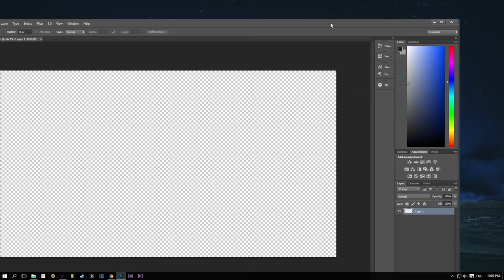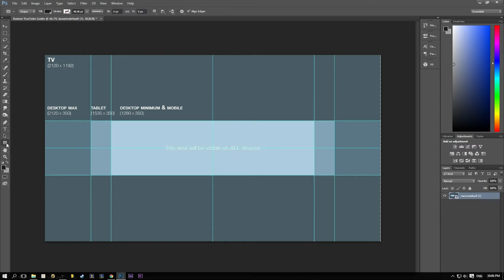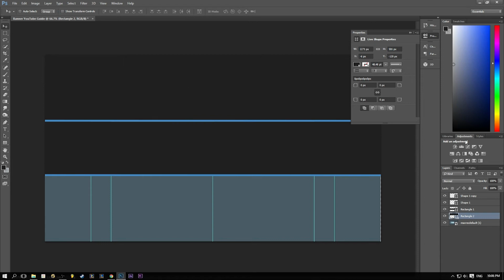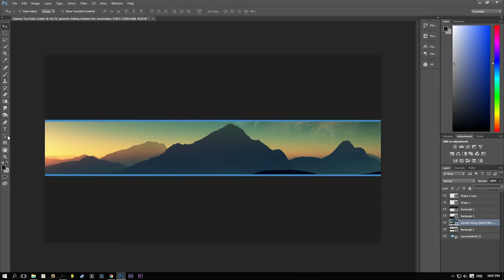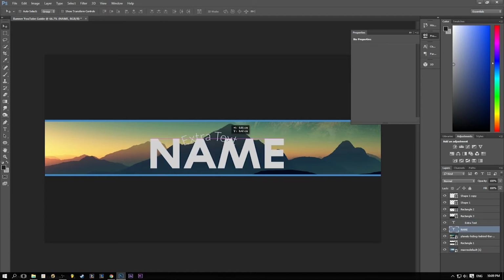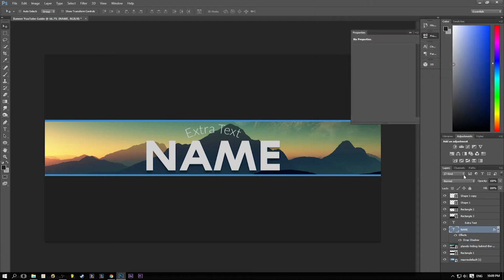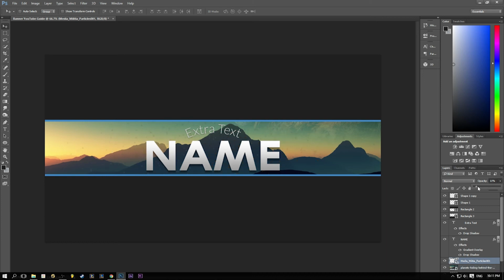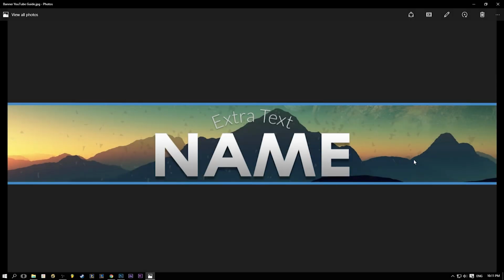YouTube Guide: How to make a Banner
►Music
    -Mikkel Christiansen (feat. Morgan Sulele) - Limited Edition 2016
    -Big Gigantic - Get On Up